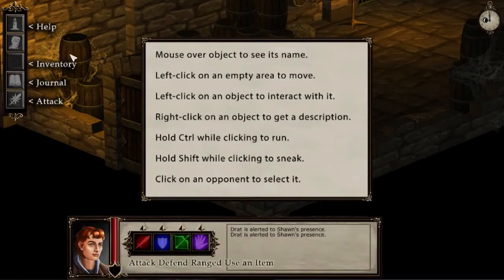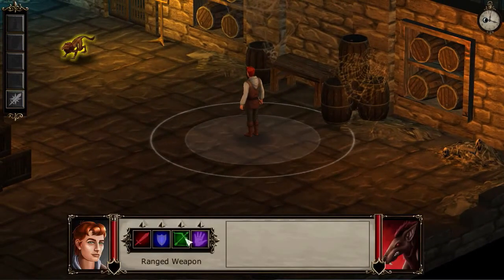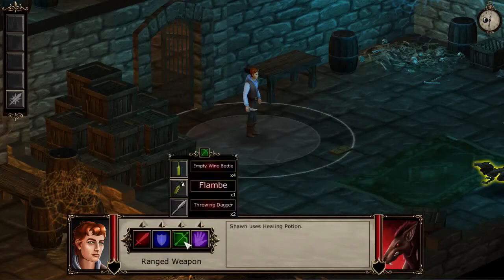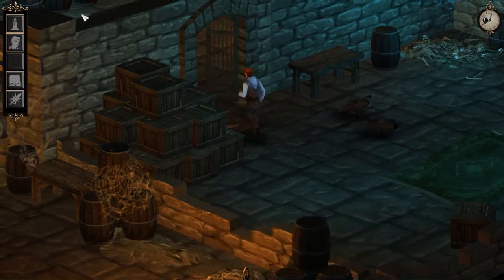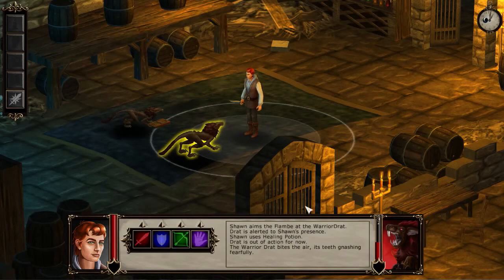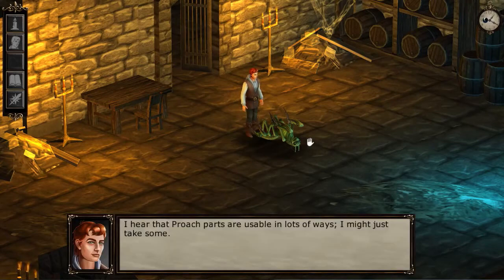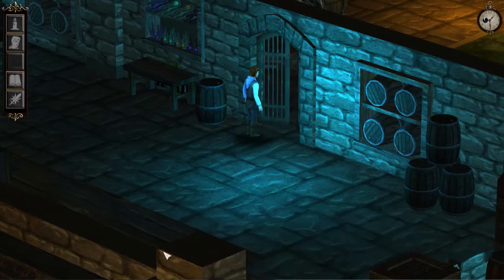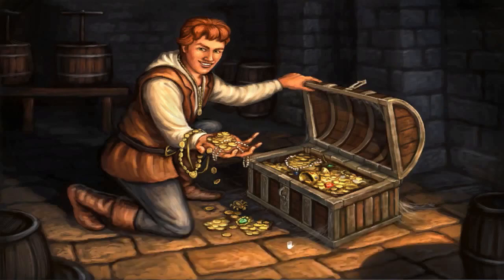[Hero-U: Rogue to Redemption] Боевая система